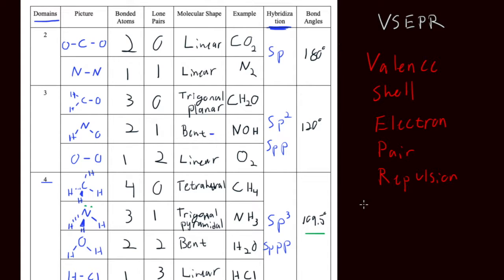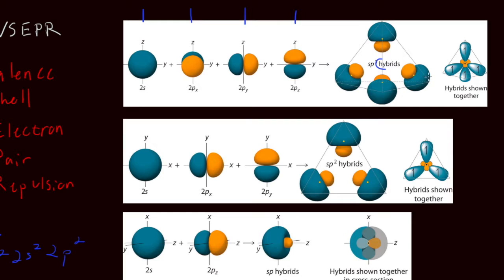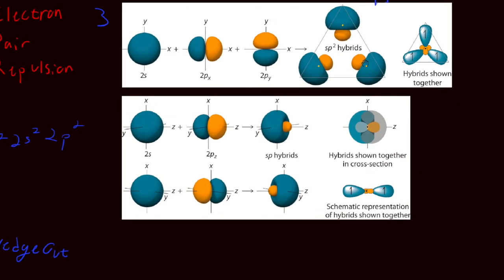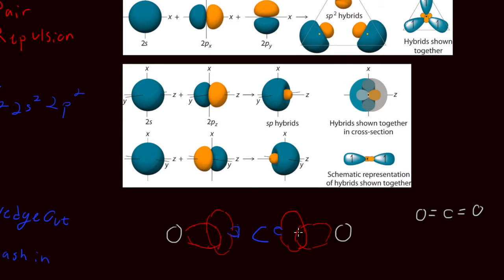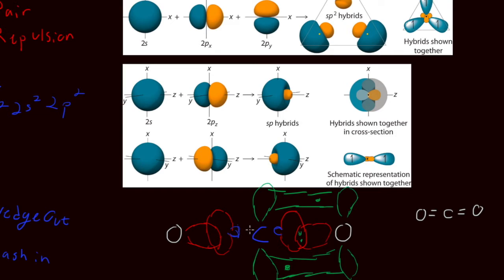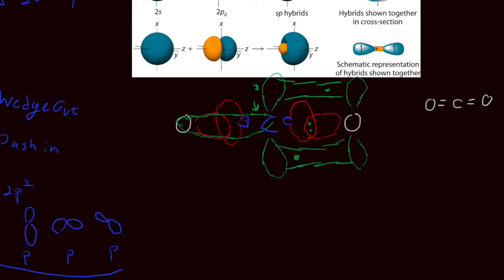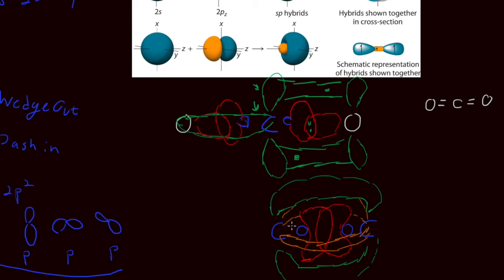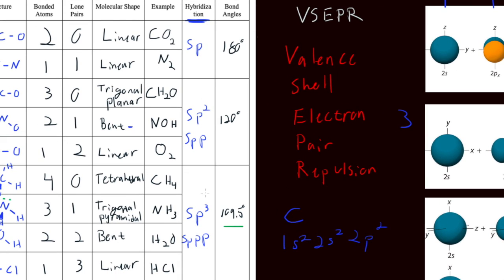Hybridization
We learned that in a covalent bond electrons get shared, but how does that work with the electron configurations we learned about previously?

The orbitals will arrange themselves in a new way, which we call hybridization. In this video we'll learn about the different types of hybridized orbitals.